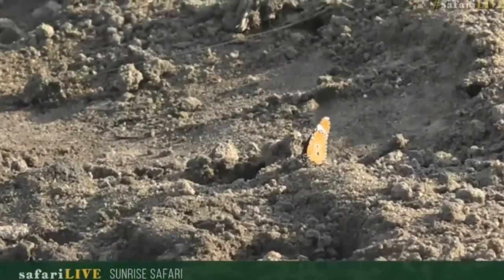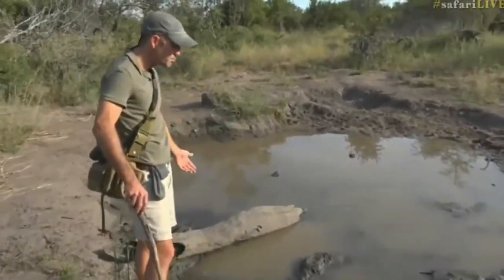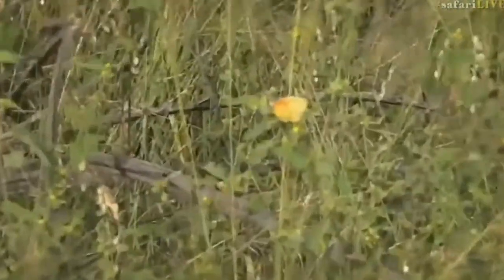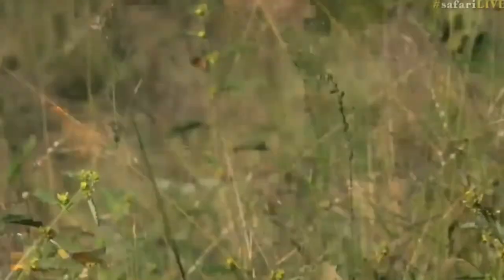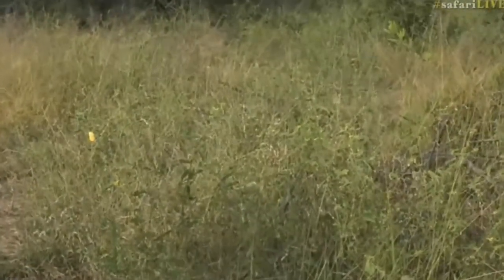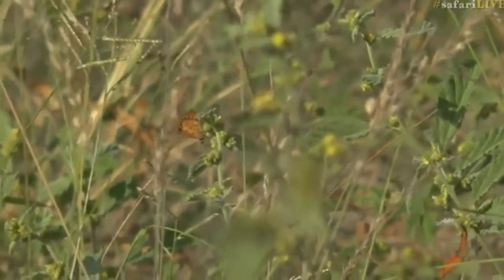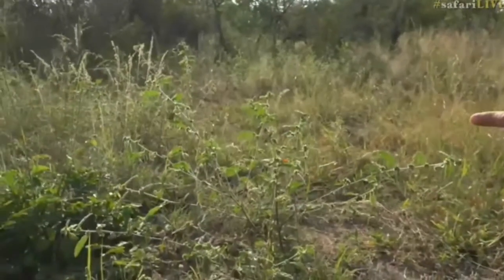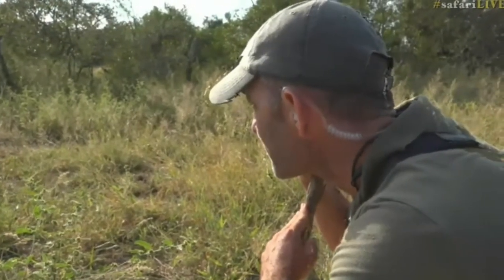April 11, 2017- Sunrise- It is a Butterfly morning on Bushwalk with James